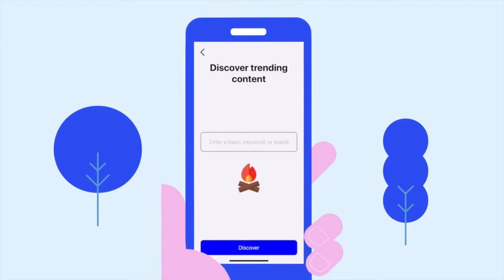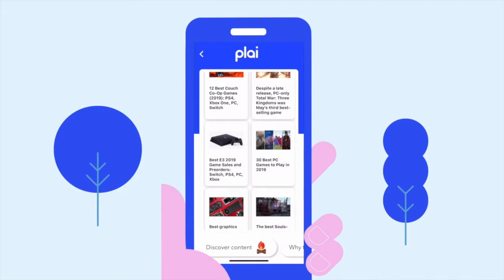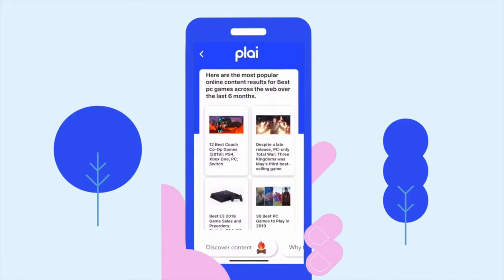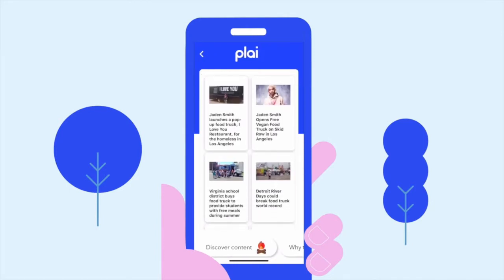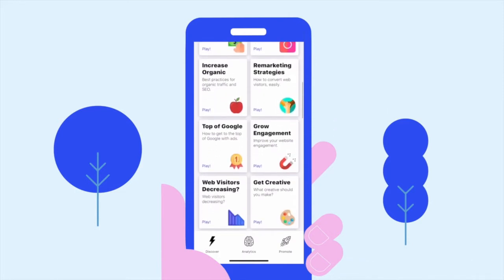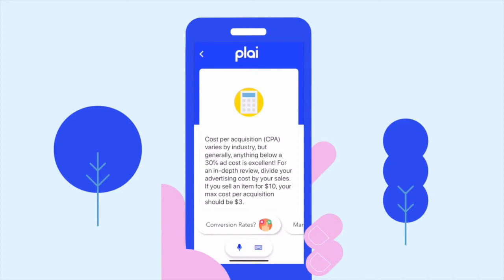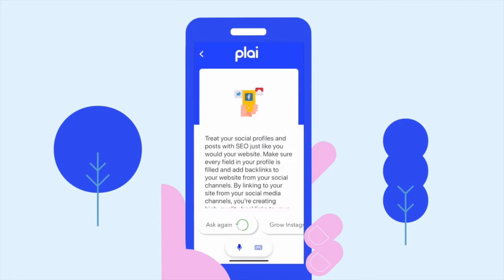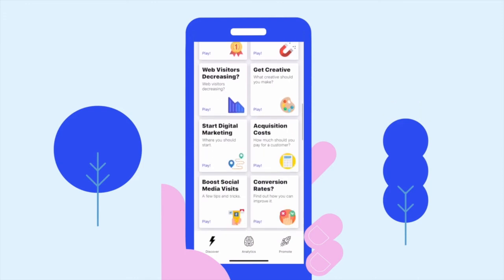Plai | Learn how to use Discover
You're trending! Learn how to use Discover in Plai. The fast way to discover what's happening in your niche and learn marketing skills.